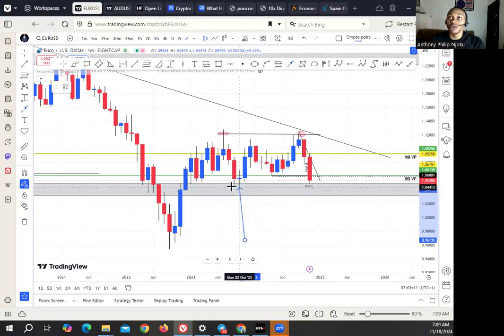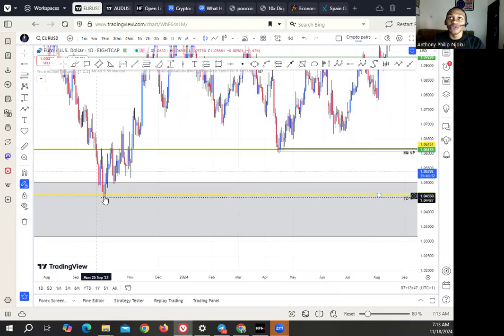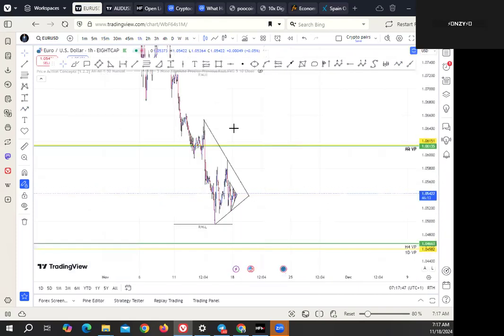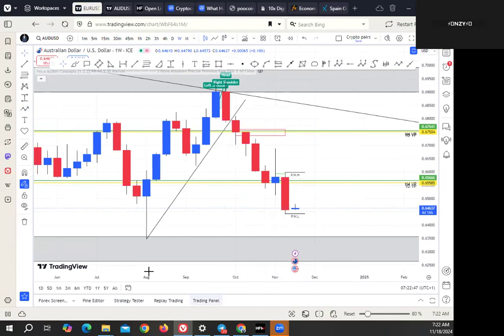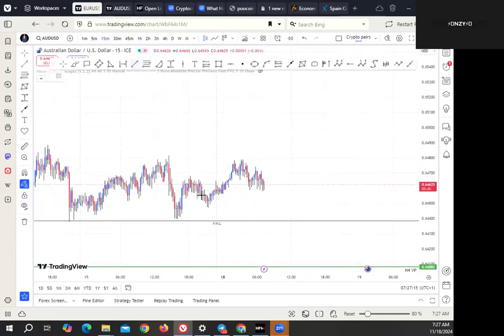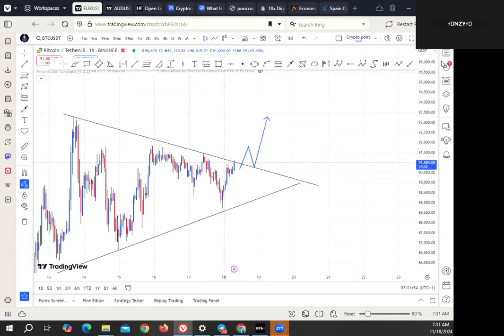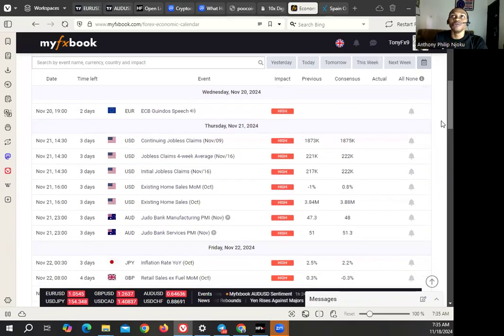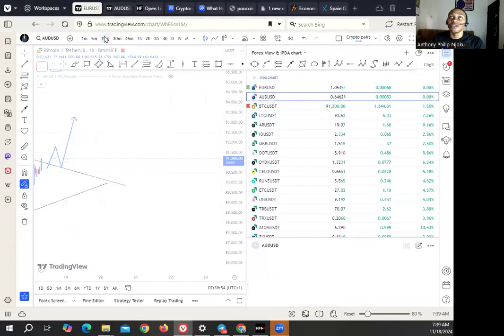MIND-BLOWING 18th November 2024 Trading Secrets Revealed